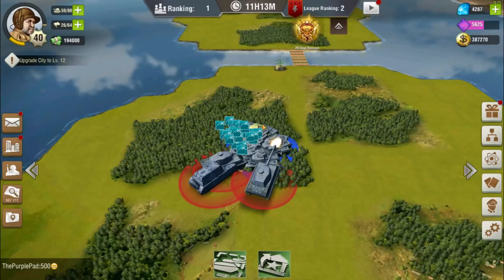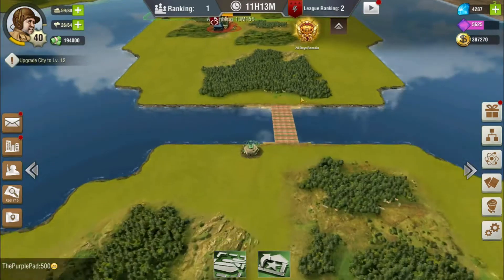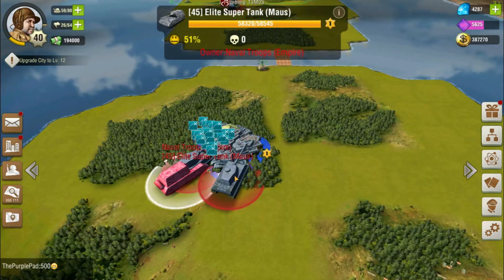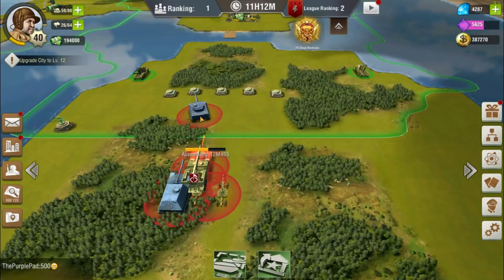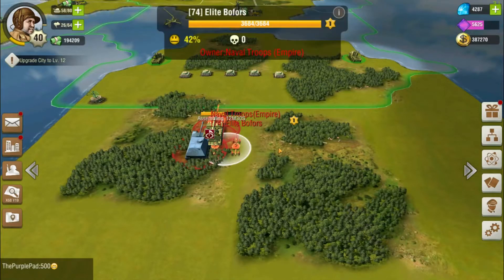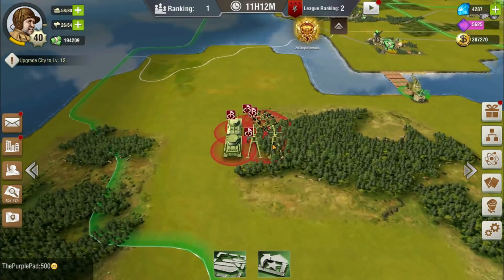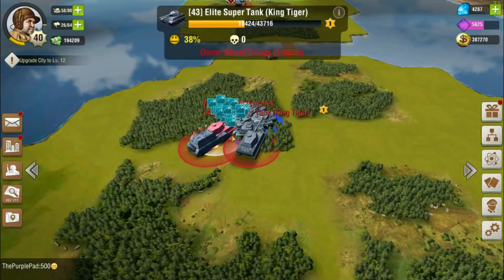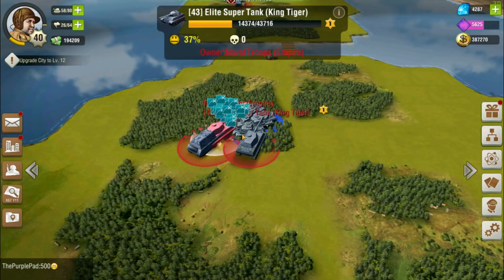[World Warfare] How to get m40s without LC in MMR